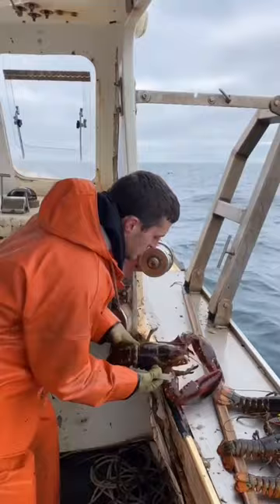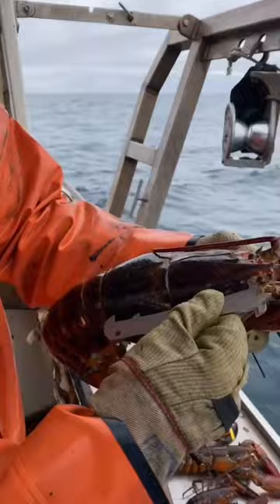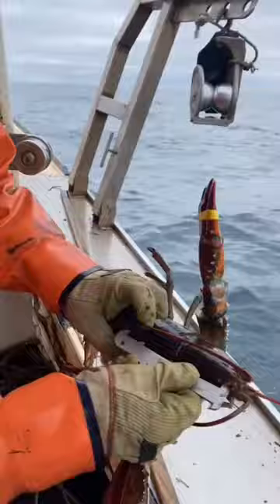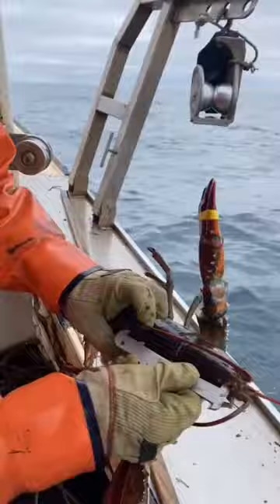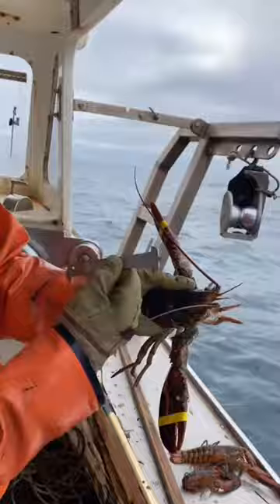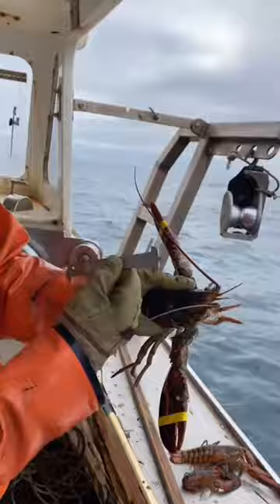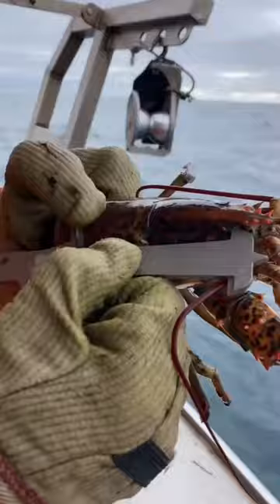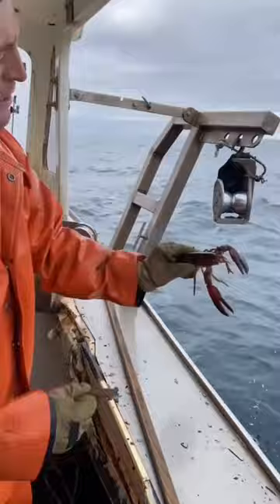How to measure a Maine lobster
We are only allowed to keep a small slot size of lobster here in Maine. Here is a quick video showing the measure we use to determine if a lobster falls within that slot.